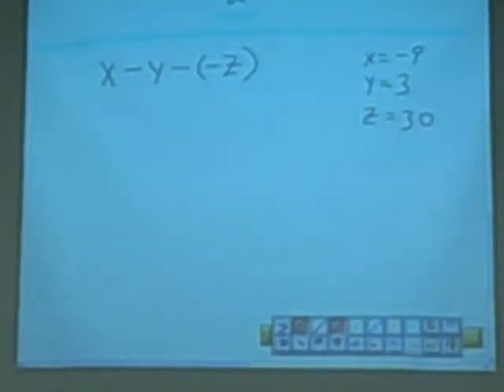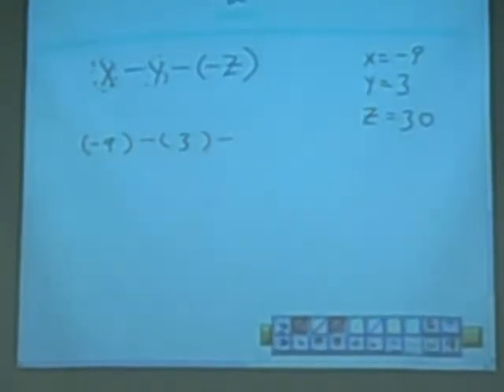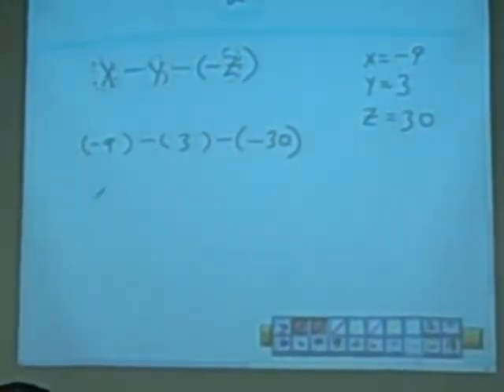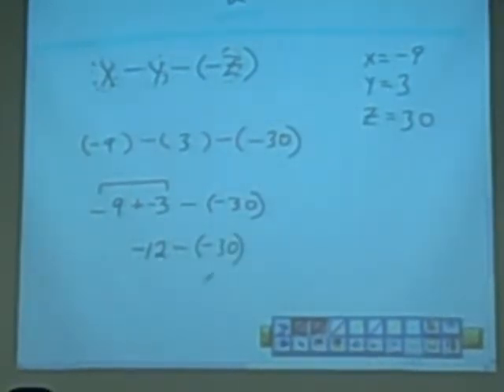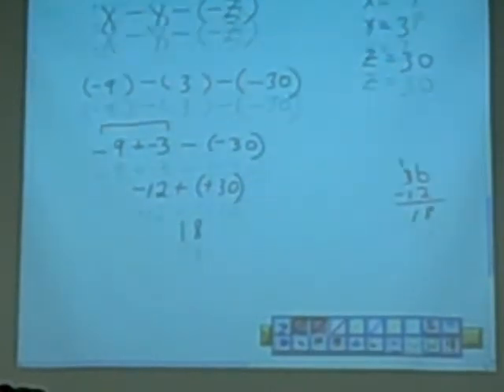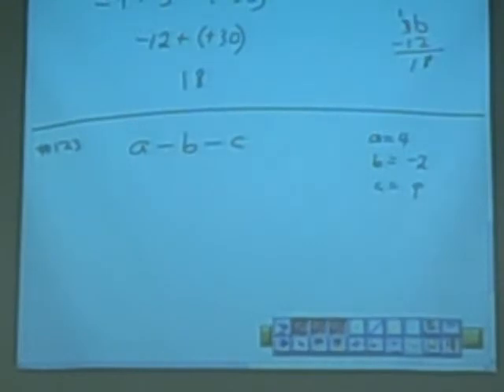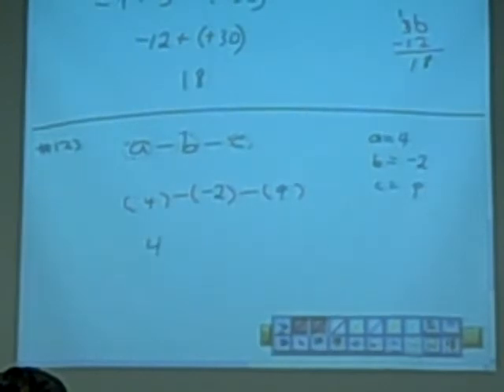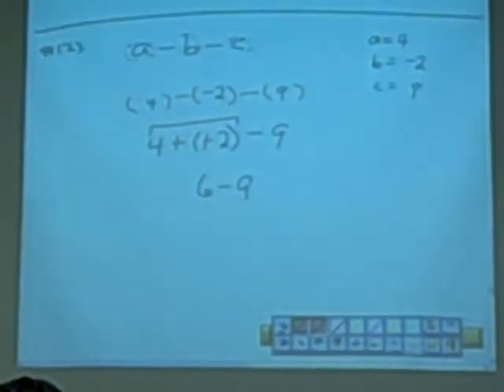Add & Subtract Integers Part VII 060 u6L3g.AVI